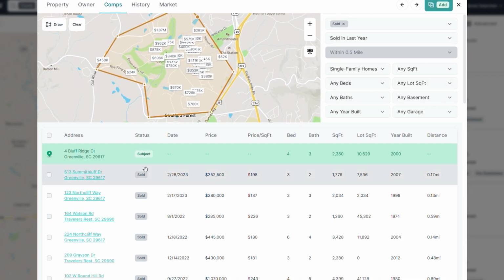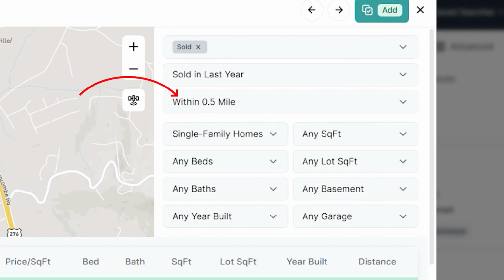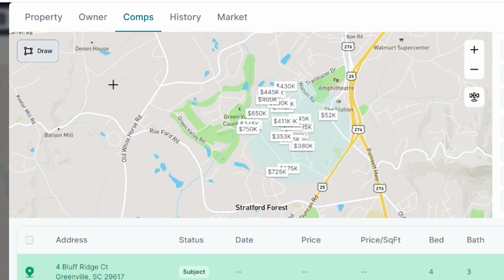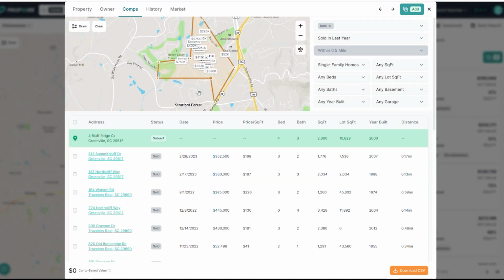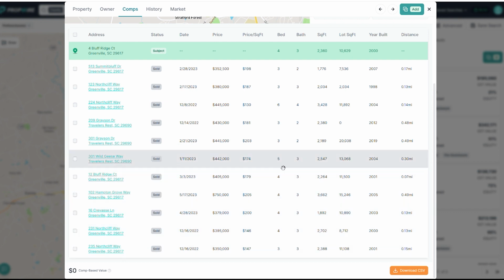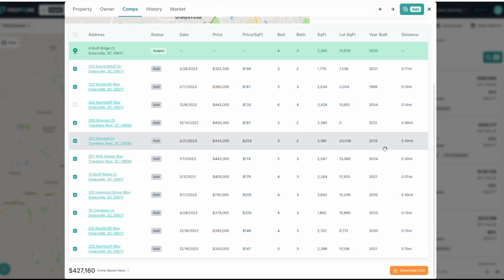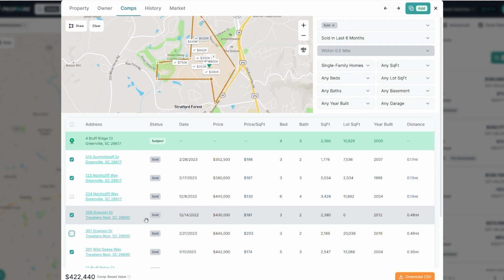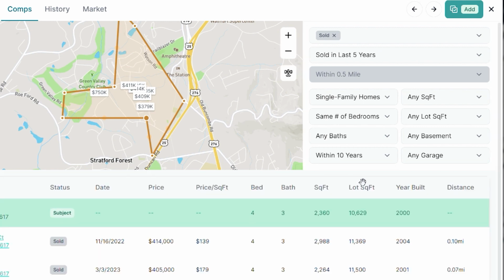Find Comps For FREE In SECONDS With Propwire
Propwire has a built in comping tool that allows you to find comparable properties in your area in SECONDS. Propwire is the go-to tool for real estate investors to find free leads and download UNLIMITED data, and now- find comps.. totally free.